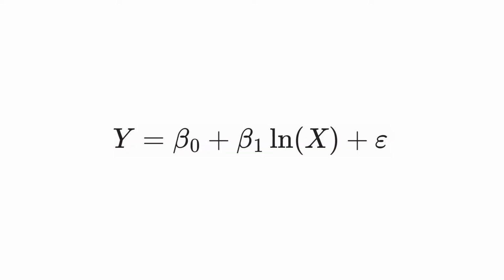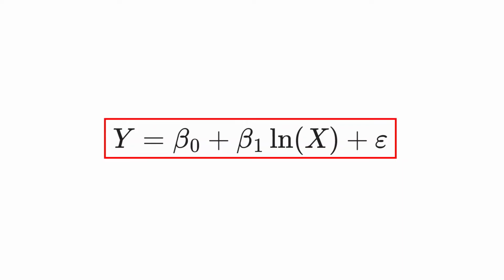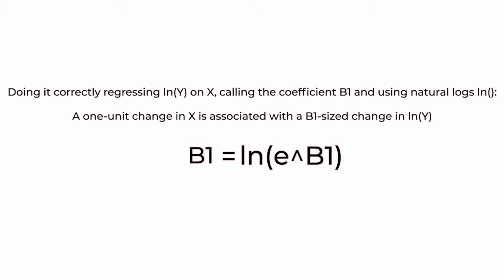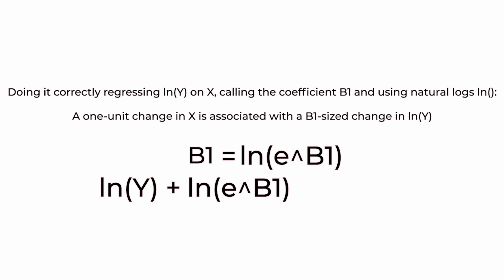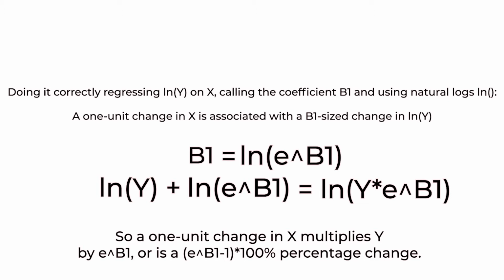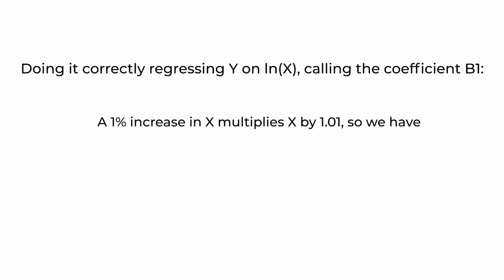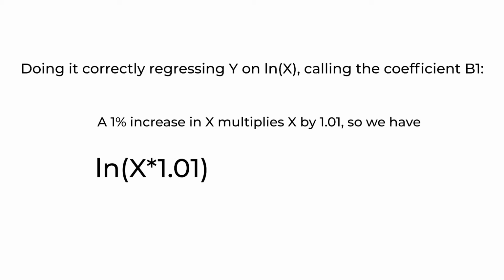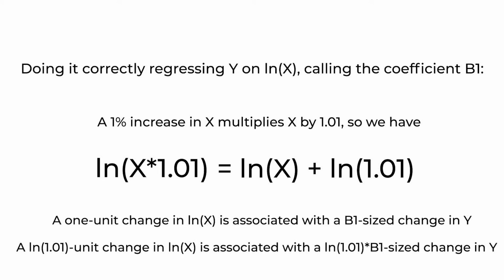Logarithms in Regression (The Effect, No Background Music, Ep. 30)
This video discusses how we can handle skew and allow for proportional relationships using logarithms. I also discuss how to interpret coefficients from a model with logarithms in it, both using an exact method and and approximation.